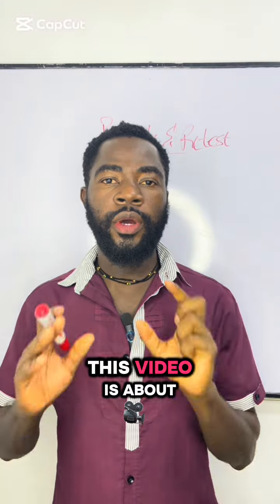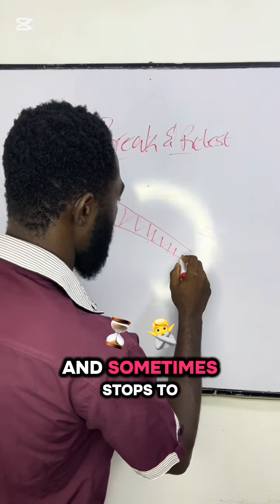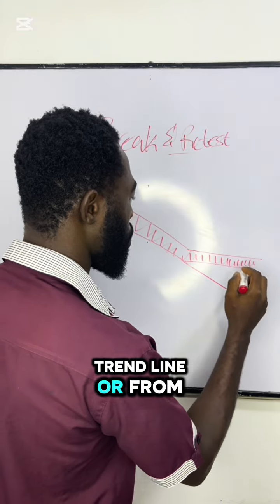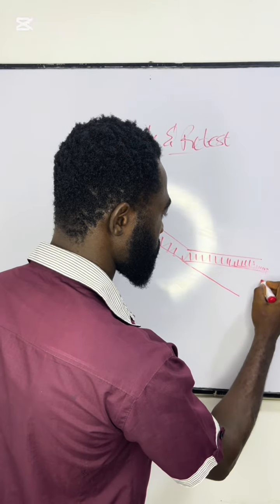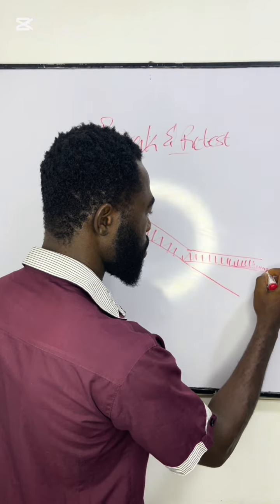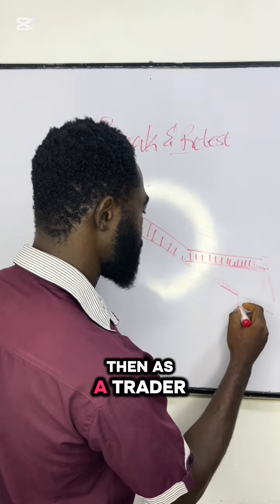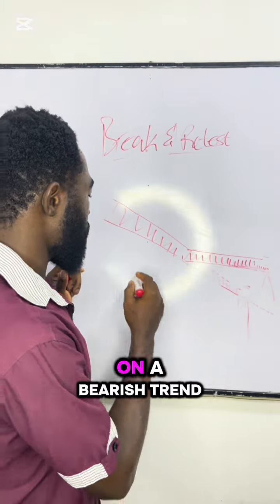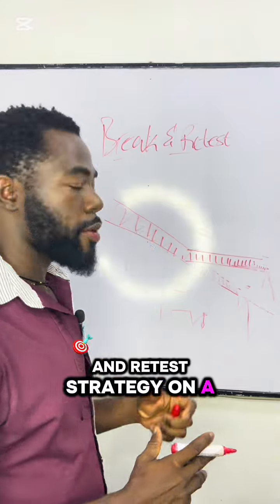THE BREAK OUT STRATEGY ON BEARISH TREND.